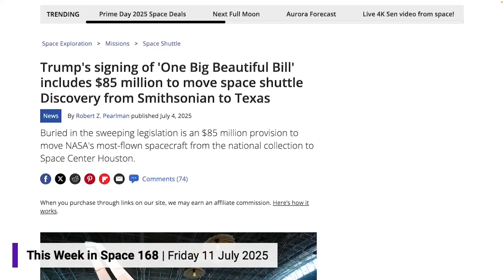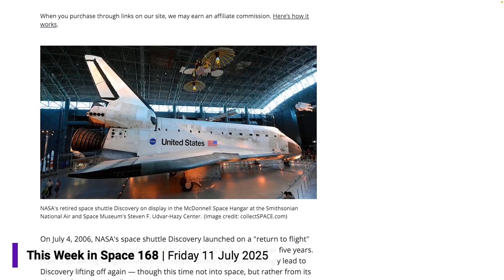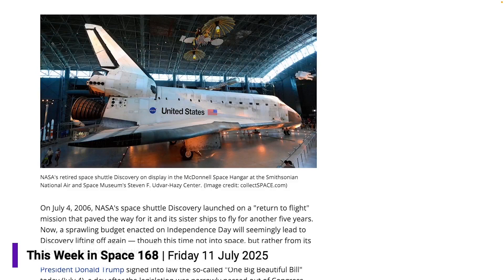$85 million to move Space Shuttle Discovery to Houston on 'This Week in Space'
In the recently signed "Big Beautful Bill," $85 million dollars has been allocated to move Space Shuttle Discovery from The Smithsonian to Houston. "This Week in Space" hosts Rod Pyle and Tariq Malik discuss. Full Episode